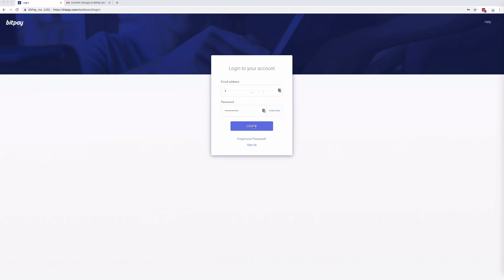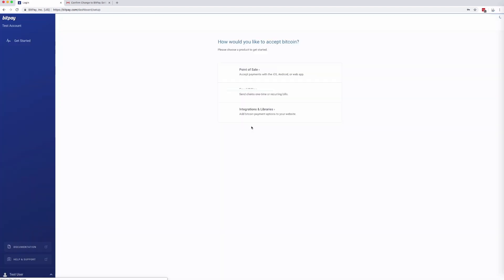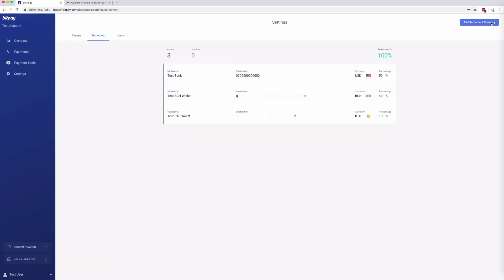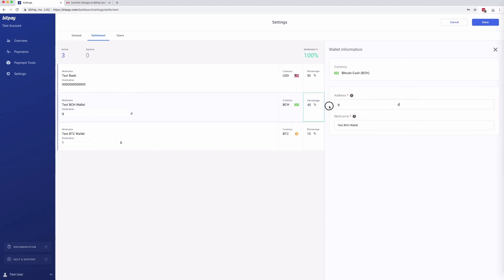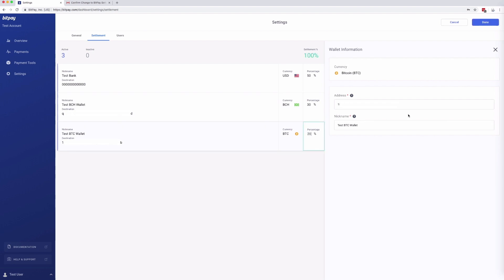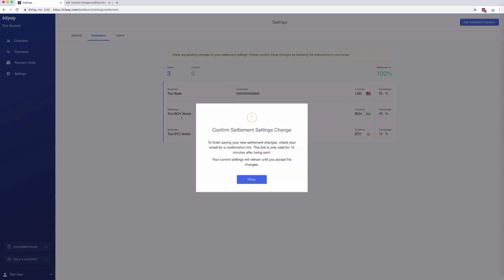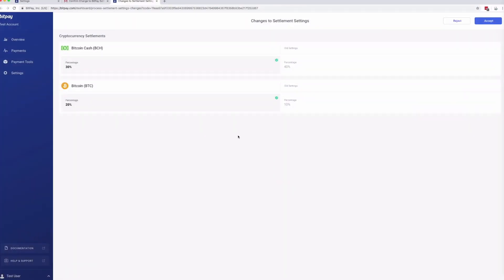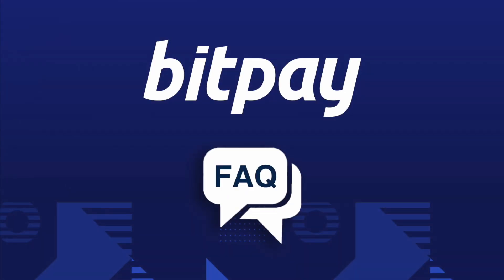How To Change Your BitPay Settlement Settings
How do you change your settlement information? How do you add our cryptocurrency settlement option? BitPay's FAQ video answers your questions and shows you how to get started.